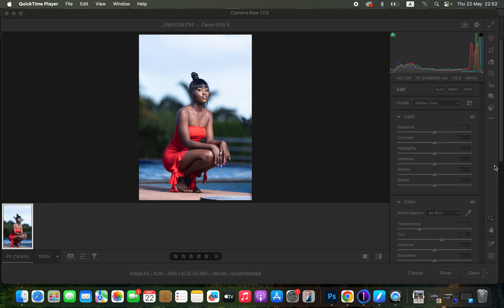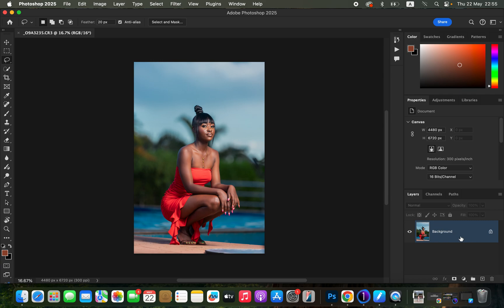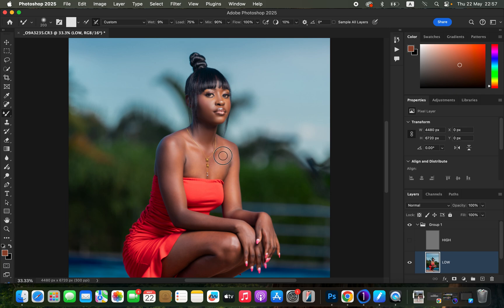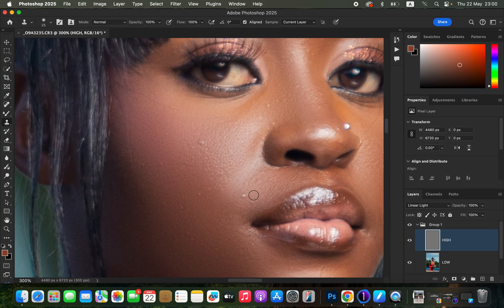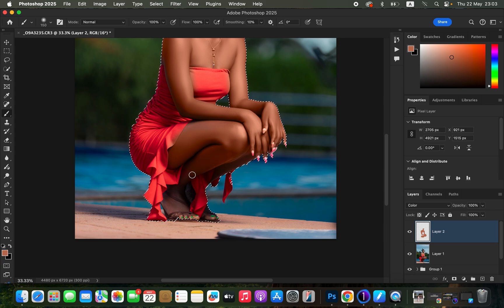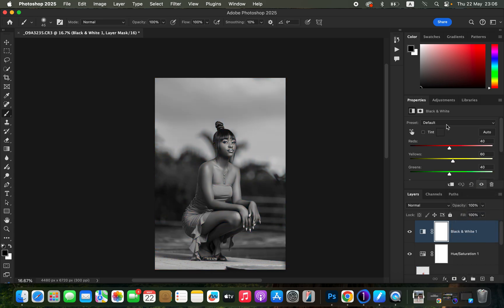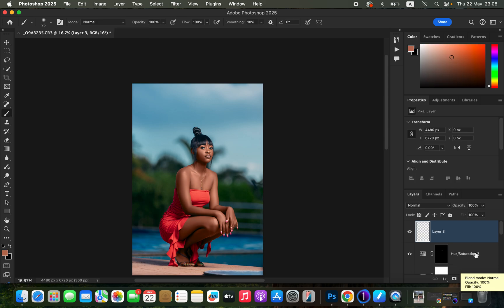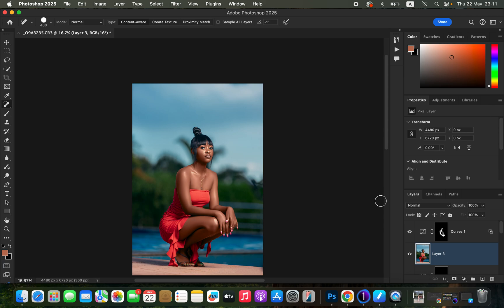How To Edit a Photo In Photoshop | Skin Retouching and Color Grading Tutorial for Beginners